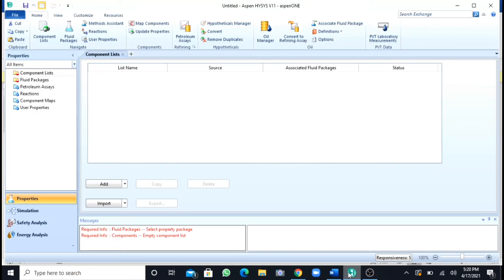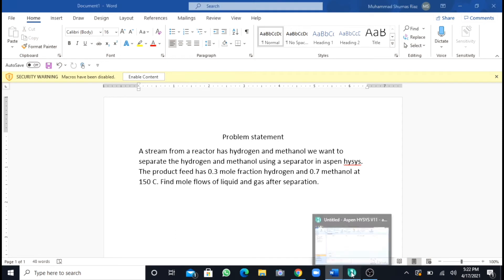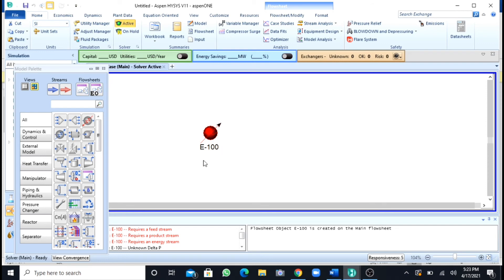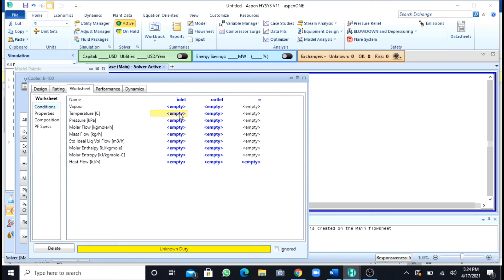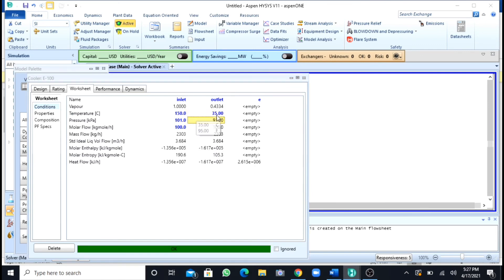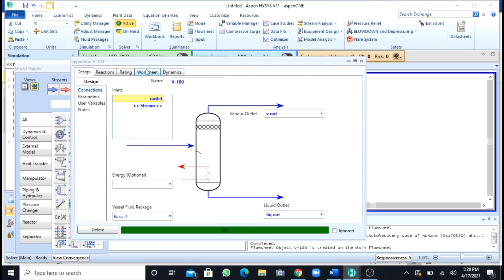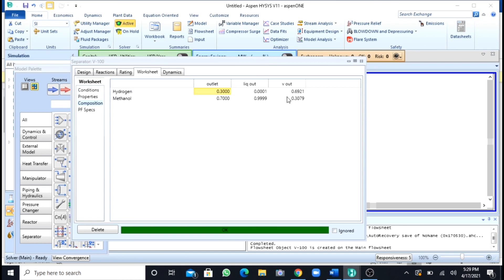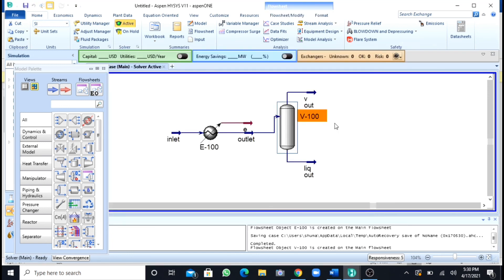Aspen Hysys | Separator / phase separator or flash separation simulation in aspen hysys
In this video, I had simulated a phase separator in aspen hysys. The function of a separator is to separate two phases in a vessel by giving residence time. This residence time helps in the phase sepeartion. A cooler is used to decrease the temperature of the stream so that one component can condense and exits in liquid state. Now they can be separated easily.

I would like to thank my teacher Dr Rabya Aslam for teaching me Aspen hysys and in me enough to make video tutorials.